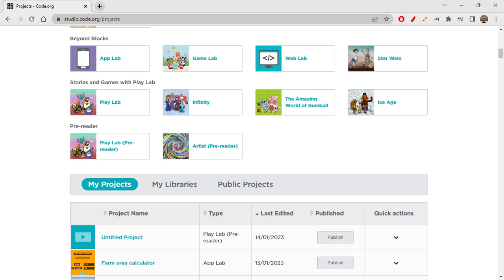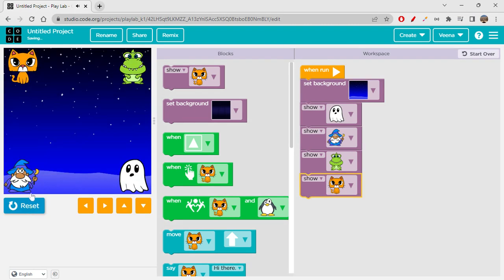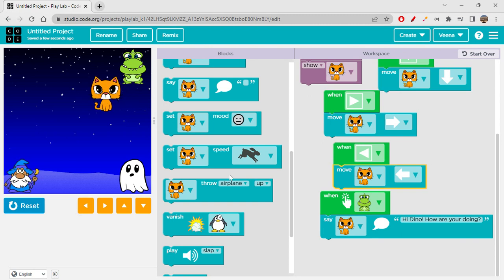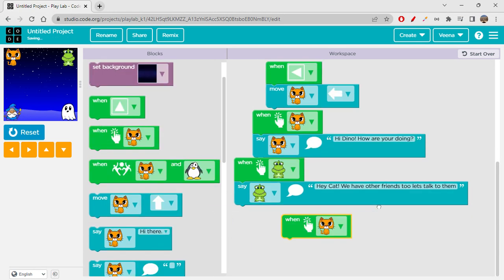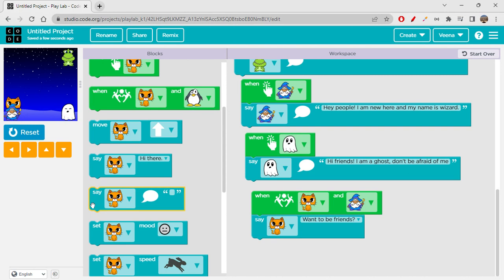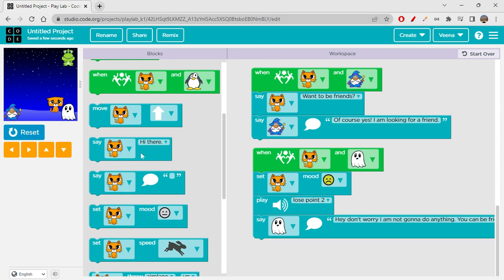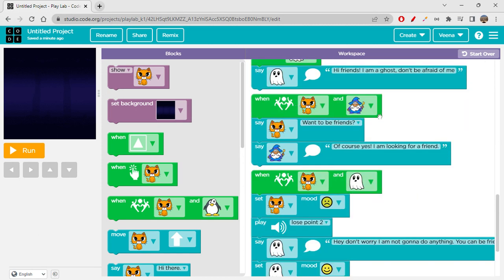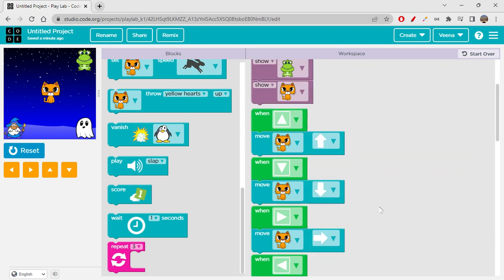Play lab (pre reader) tutorial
Hi folx,